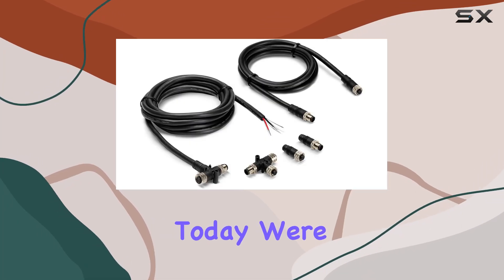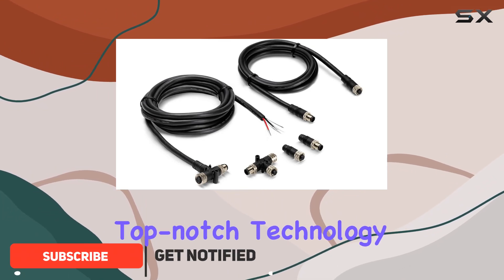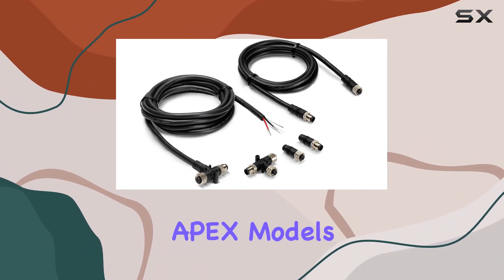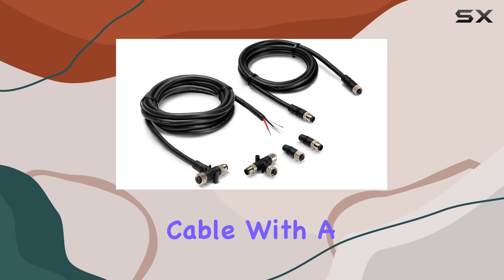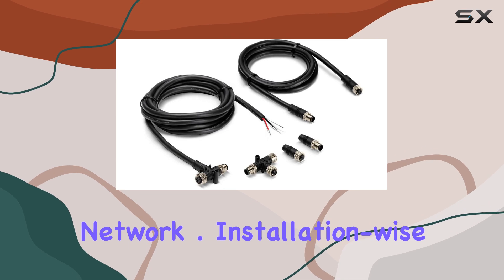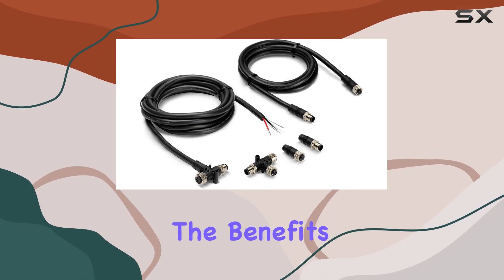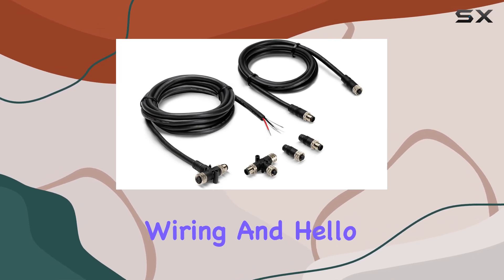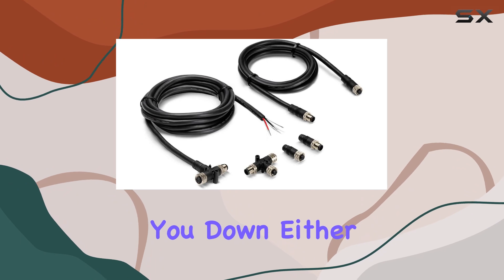Humminbird 700064-1 NMEA 2000 Starter Kit: Unlocking Seamless Connectivity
0:00 Intro
0:06 Review

Things that we mentioned in this video:
Humminbird 700064-1 NMEA 2000 : B08WCKBQXG